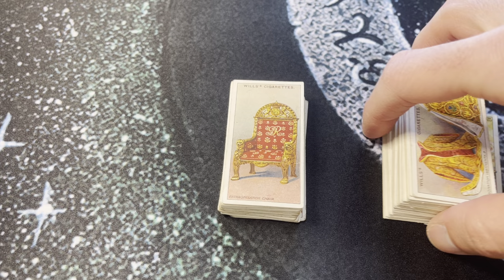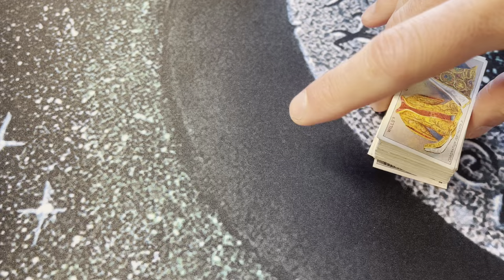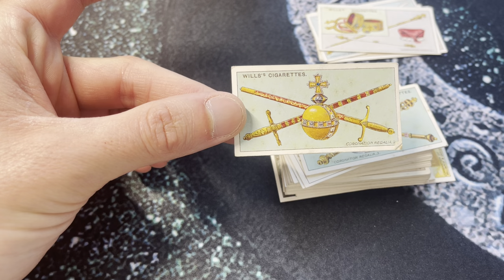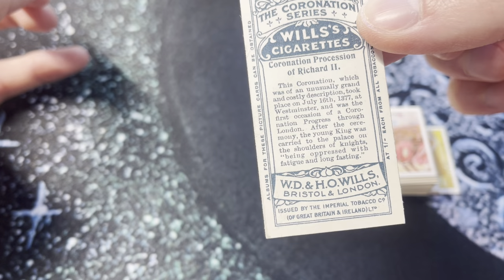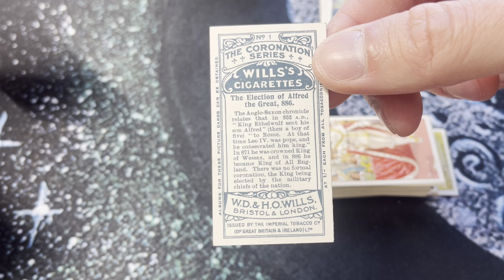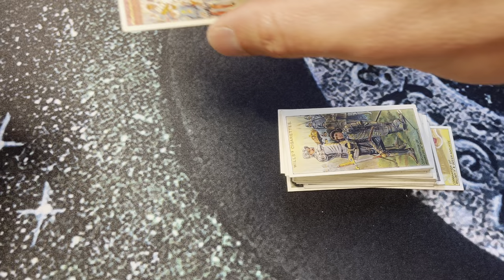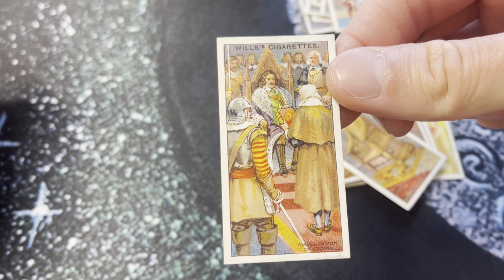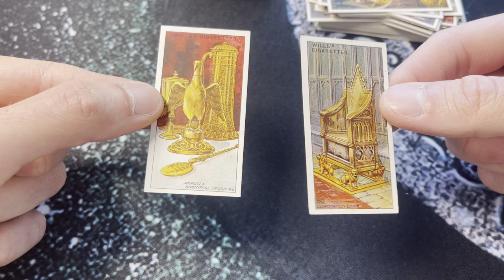Contrarian Cards Podcast 26 - Ready for The Crown 👑